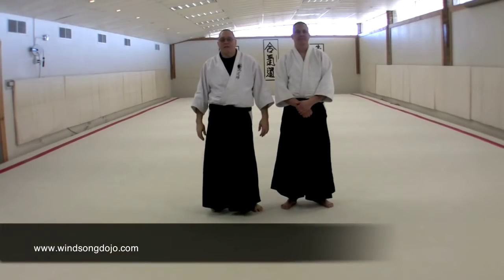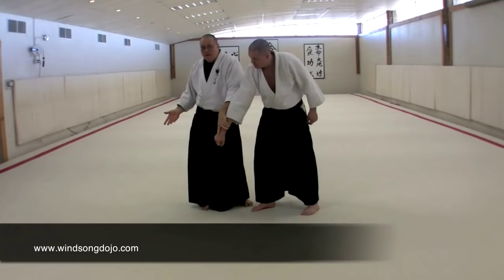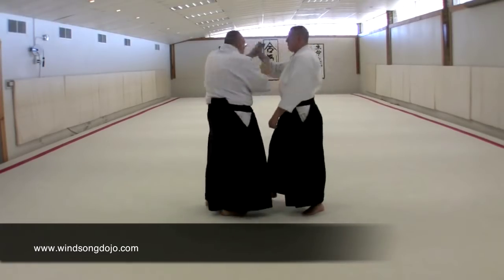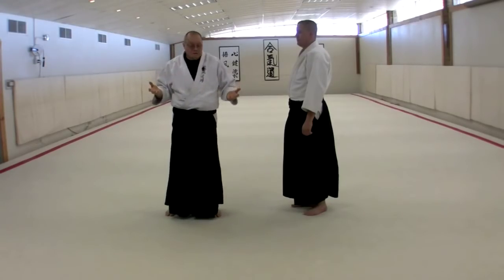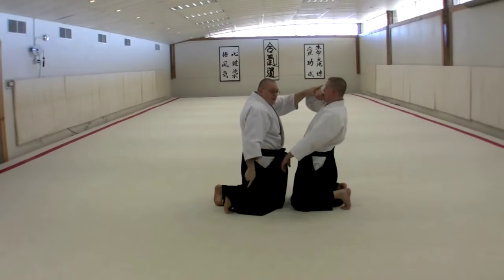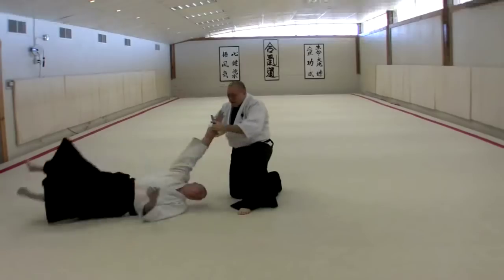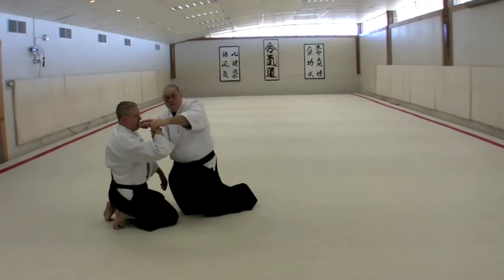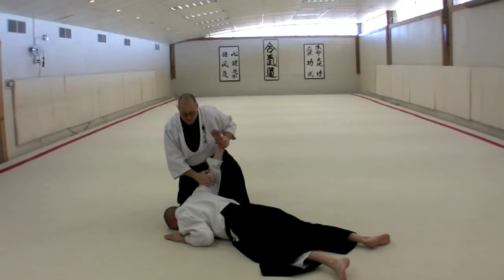Aikido: Koryu Dai San Kata - 3. Kote Gaeshi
Nick Lowry of Windsong dojo demonstrates how to use Kote-gaeshi. This is one of the kneeling techniques (suwari waza) of the koryu dai san kata.